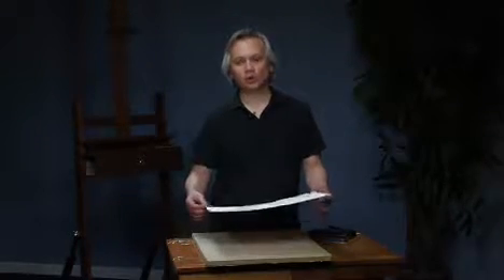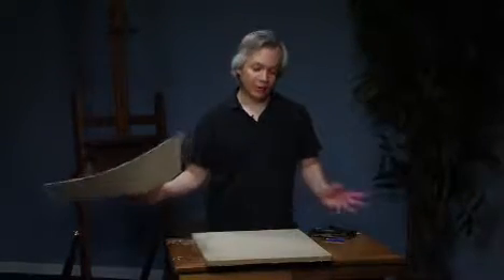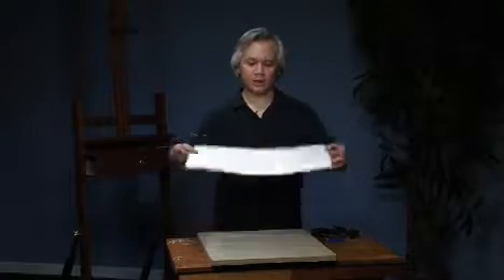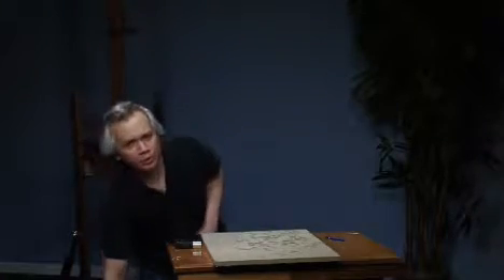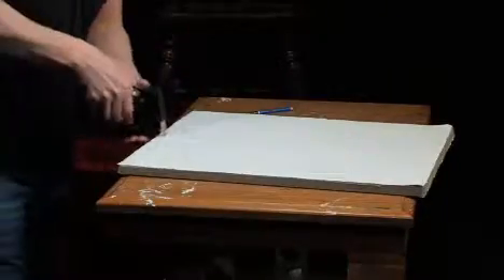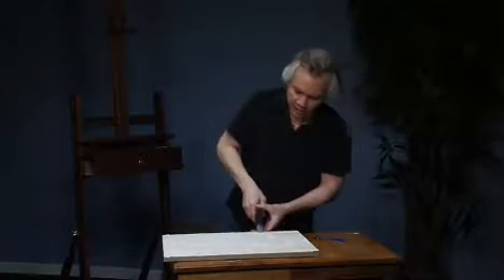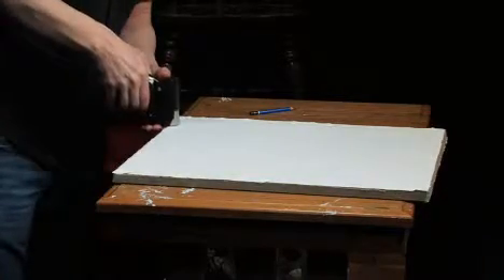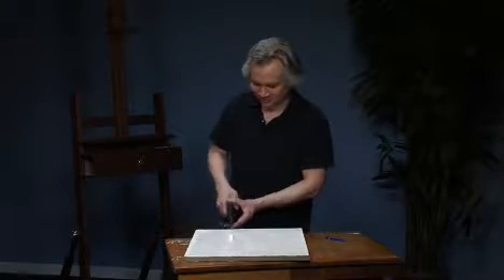How to stretch watercolor paper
Filmed for Jerry’s Artarama in 2011, Paul McCormack shows you how to stretch watercolor paper.